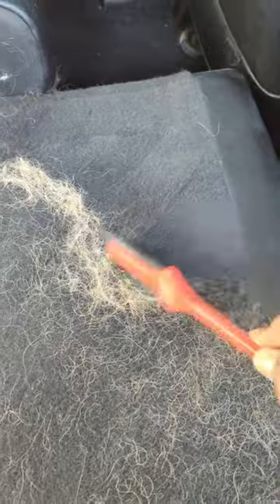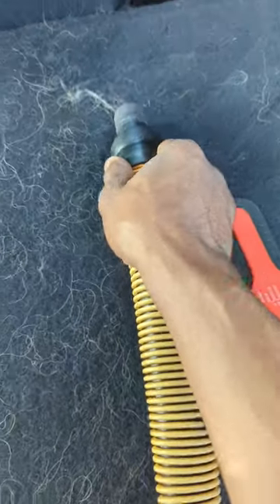LILLY BRUSH DESTROYS DOG 🐕 HAIR